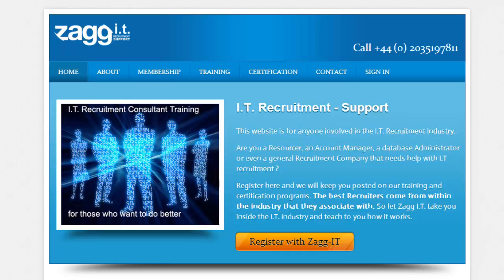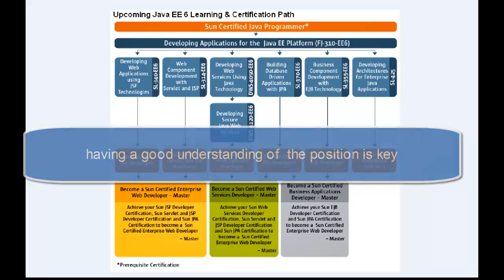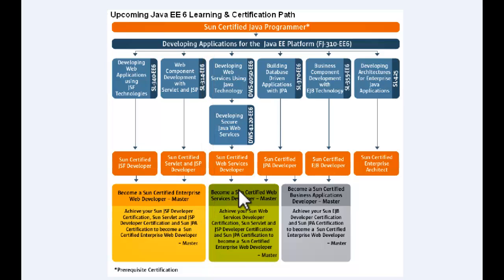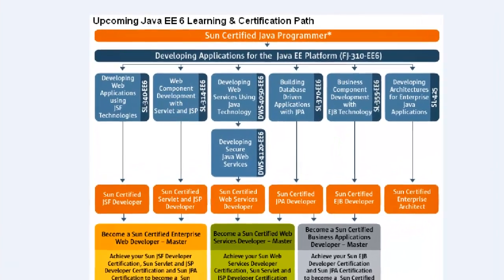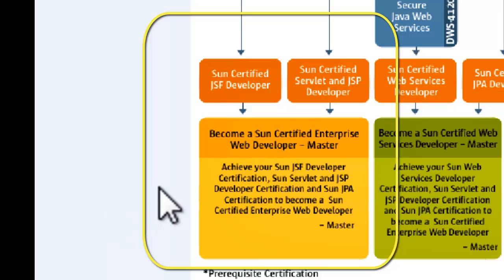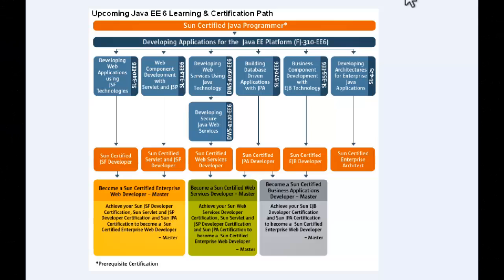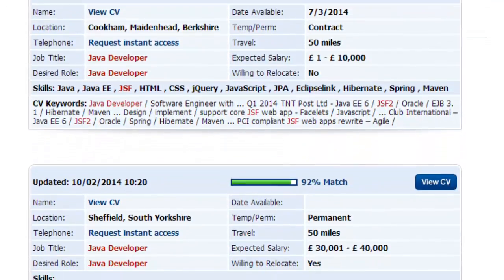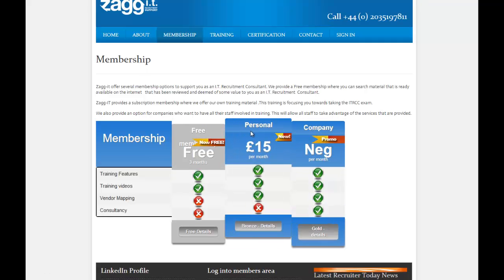Recruiting a Java Developer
Zagg-it Java recruitment training